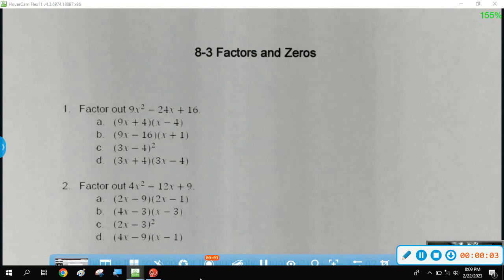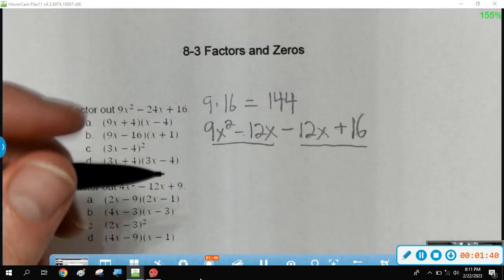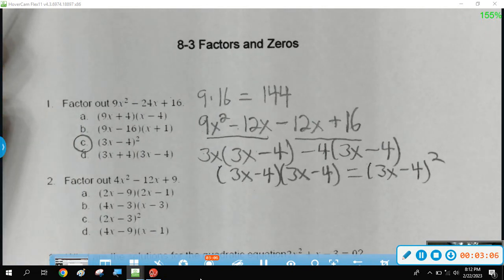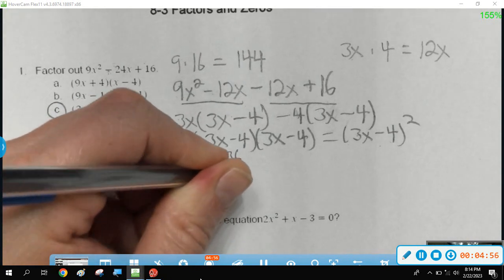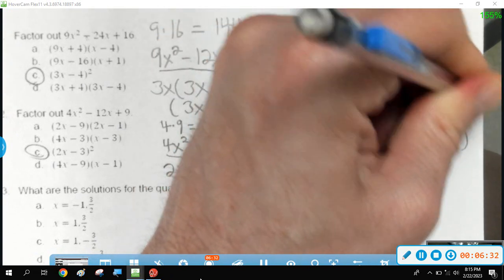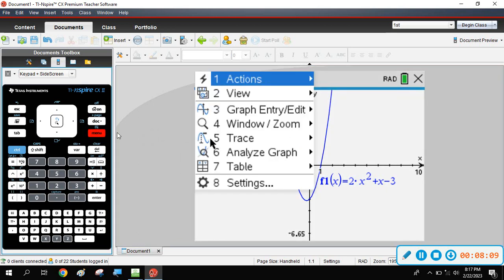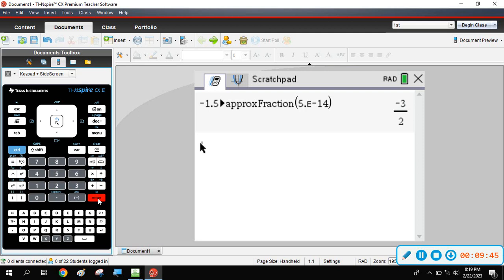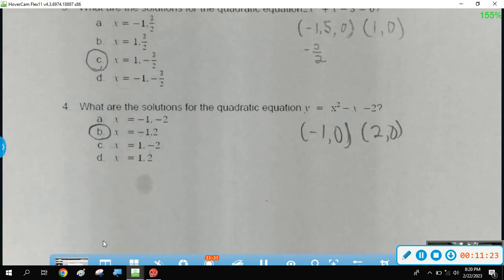Lesson 8-3 Alg Reas